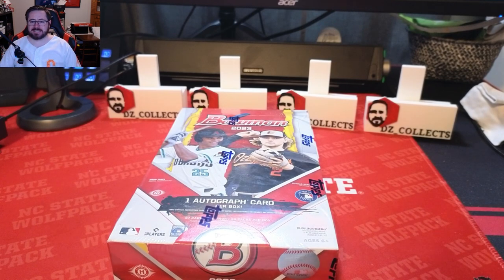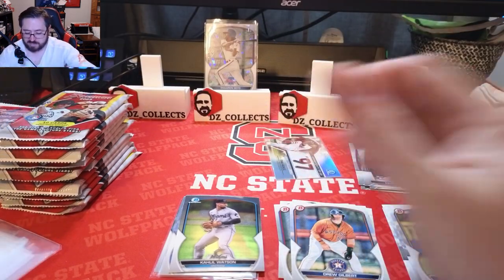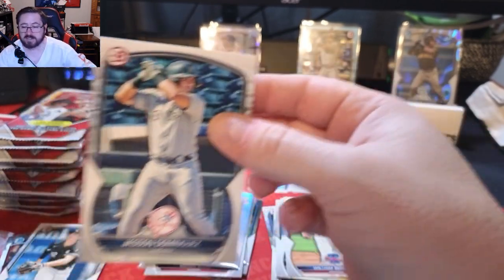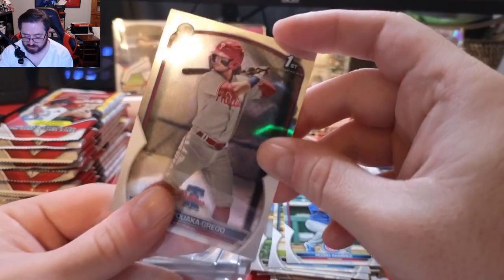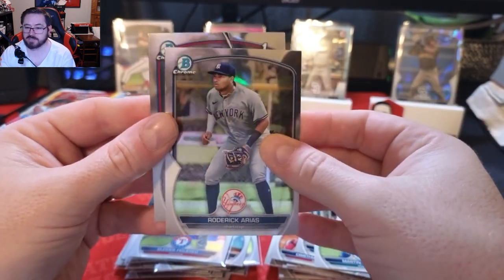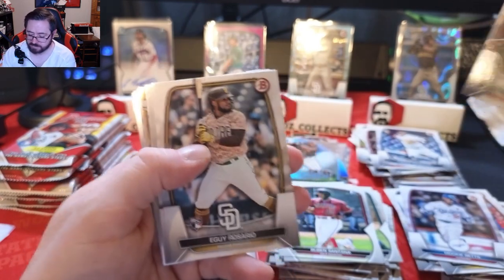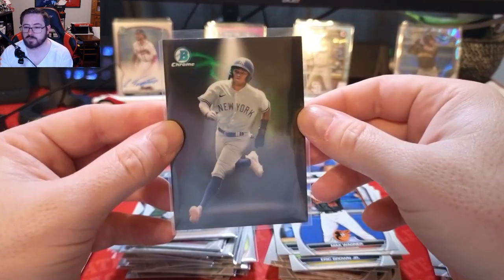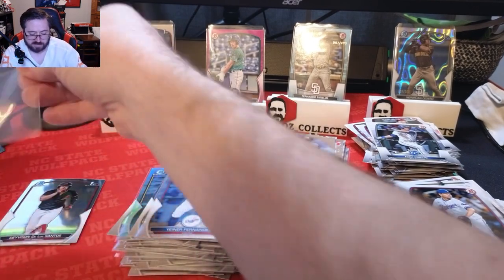2023 Bowman Baseball! NEW RELEASE! Prospect Hunting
Today we ripped a Brand New 2023 BOWMAN BASEBALL Hobby Box! the box came out today 4/26/23 and I had to pick up a box from my local card shop to open for youtube.  We are looking to hit some of the top prospects!  Let me know what you think of this product down below and if you plan on getting any, and if so, which format.